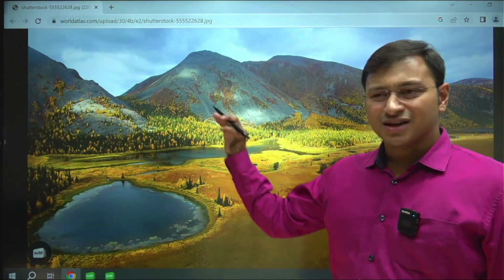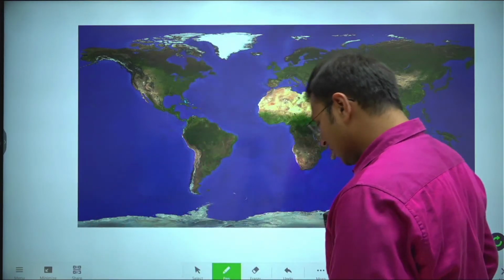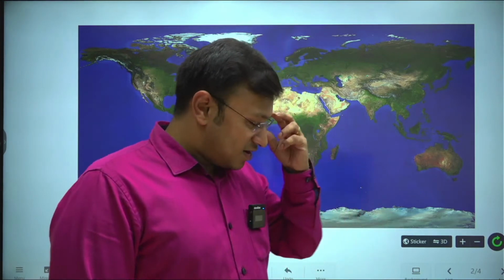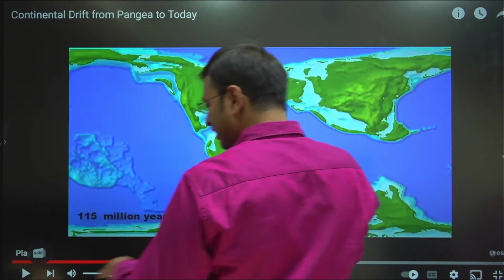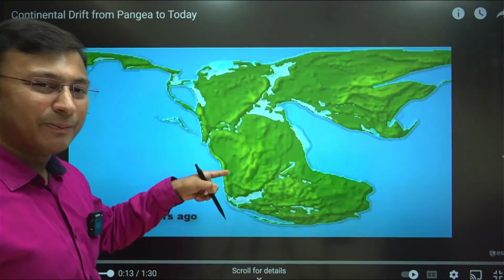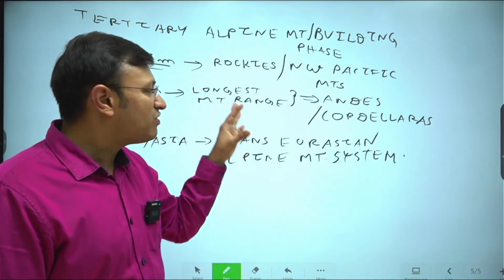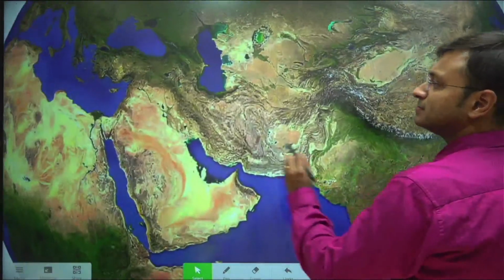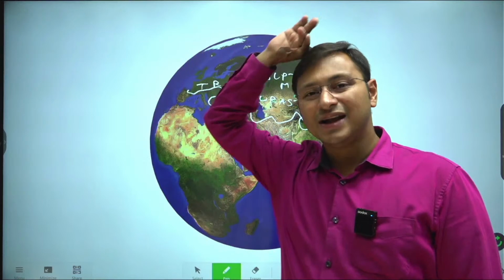Geography Through Maps l Lecture 15 l Pritesh Maturkar l UPSC 2024 l StudyIQ IAS English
UPSC IAS LIVE Prelims to Interview (P2I) 2024 Batch 5 - join now
Batch Starting on 13th May 2023 | Daily Live Classes at 8:00 AM

Batch Starting on 11th May 2023 | Batch Timing 6:00 PM

Batch Started on 17th April 2023  | Daily Live Classes at 12:00 PM

UPSC EPFO (EO+ APFC) Crash Course
Admissions Closing on 10th May 2023  | Daily Live Classes at 6:00 PM

Batch Starting on 13th May' 2023  | Timing - 7:00 PM

(PSIR, Sociology, History, Geo, Pub Ad, Anthropology)

Batch Starting on 9th May 2023 | Class Timing -1:00 PM

Batch Starting on 18th May, 2023 | Timing - 1:00 PM

Batch Started on 21st April, 2023 | Timing - 1:00 PM

Batch Starting on 22nd May, 2023 | Timing - 1:00 PM